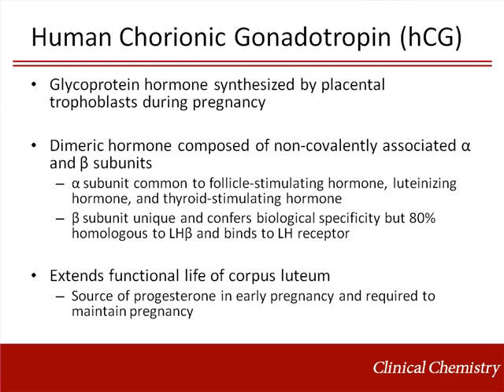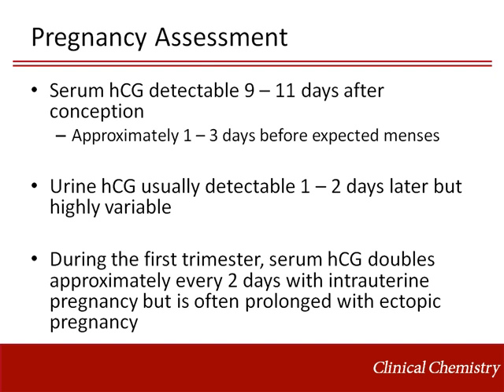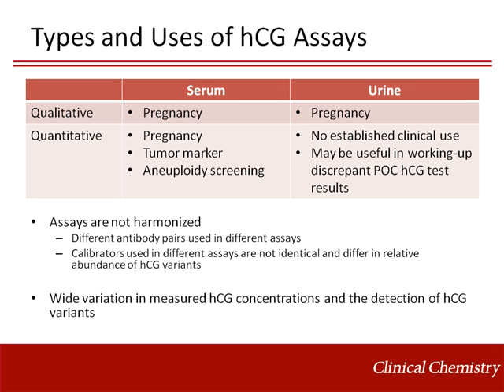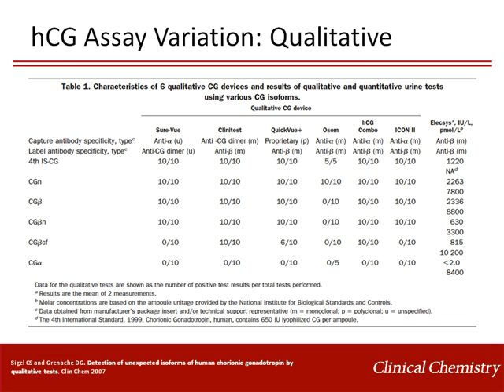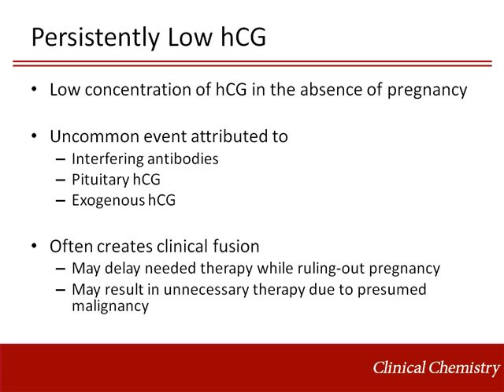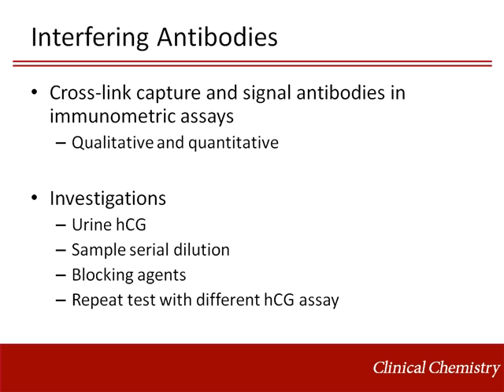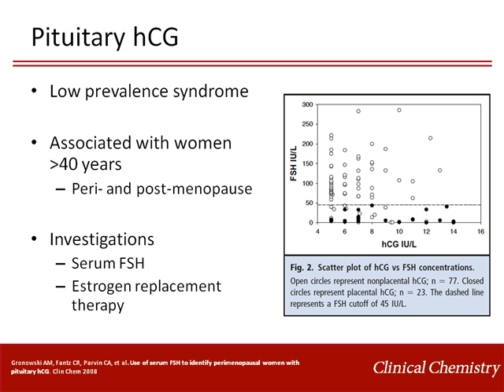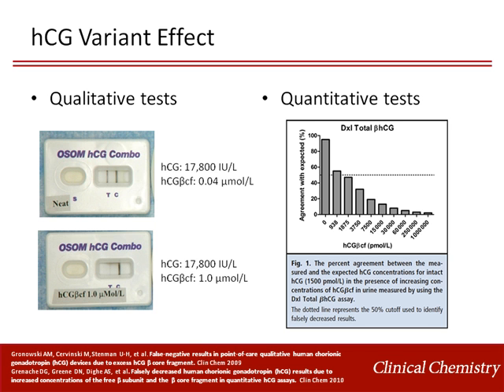Human Chorionic Gonadotropin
Presenter: David G. Grenache, PhD, DABCC